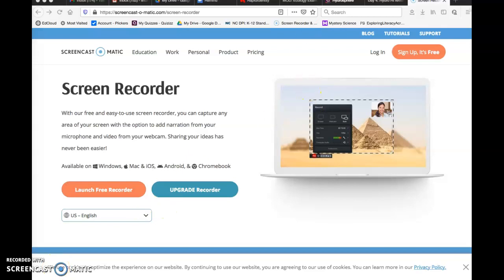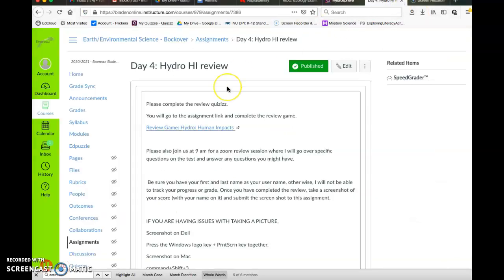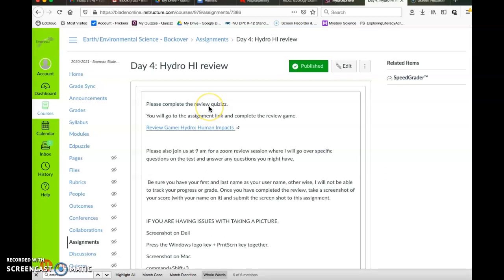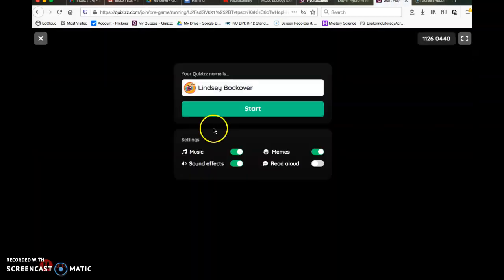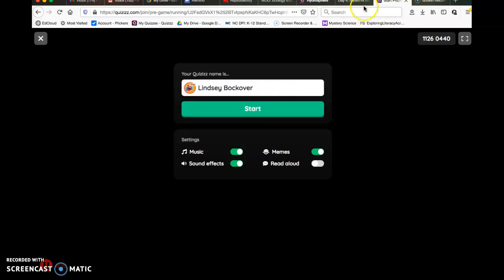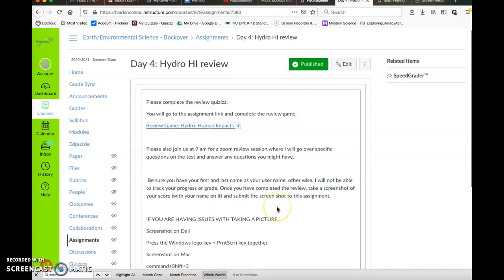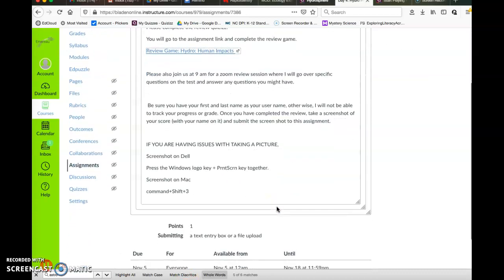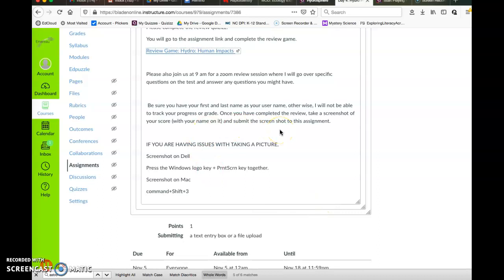Hydro HI review quizizz